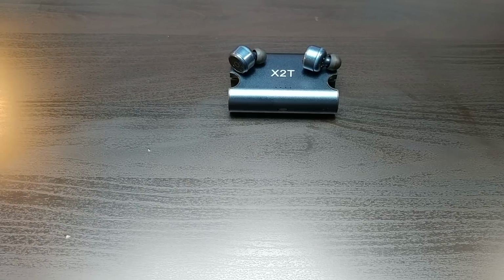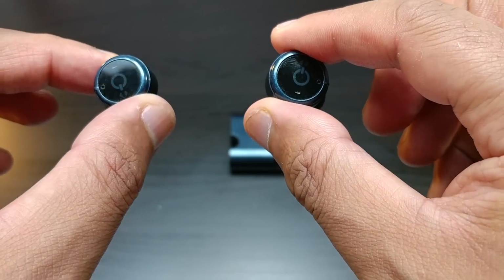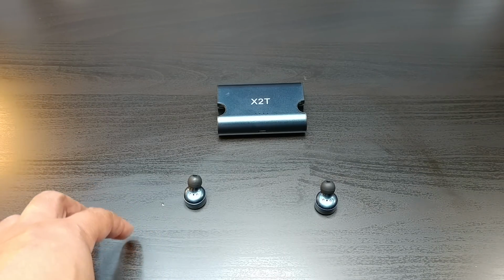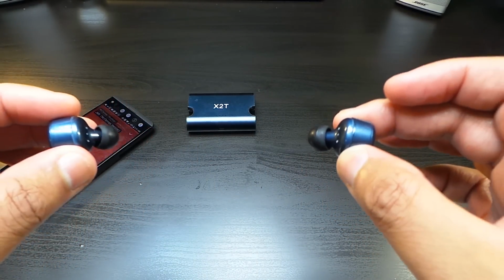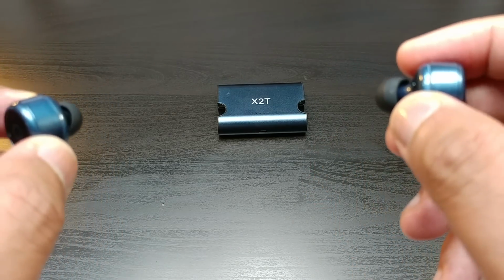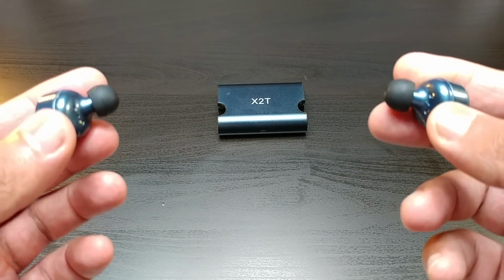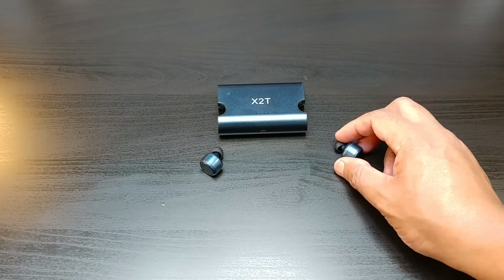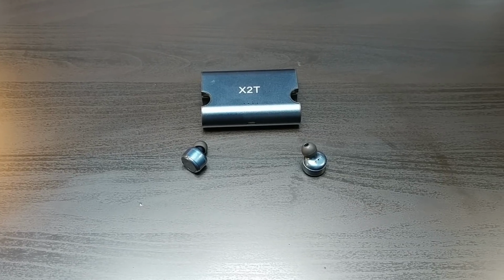X2T XIAOWU Mini True Wireless Stereo Earbuds ( Bass heads certified )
TRUE WIRELESS EARBUDS: XIAOWU X2T bluetooth headphones comes with built-in 65mAh battery and Bluetooth V4.2,you can enjoy your music without any cables.
SMART CHARGING BOX: An easy to carry, fashionable and durable charging case with 1500mAh capacity is included. Can holds up to 12 full charges for your earbuds.
INVISIBLE IN-EAR DESIGN: Professional design is from exploration for customers. Designed as structure of ears,comfortable and not easy to loss.
UlTRA PORTABLE: X2T earbuds is just 14g,and small enough to fit your ears well. Take charging case to charging everywhere.

1,306,034 males
1,290,959 females

Heart disease
Cancer
Chronic lower respiratory disease
Accidents
Stroke
Alzheimer's disease
Diabetes
Influenza and pneumonia
Kidney disease
Suicide